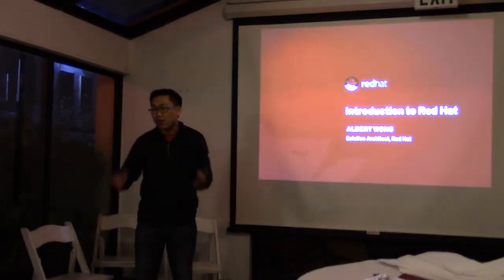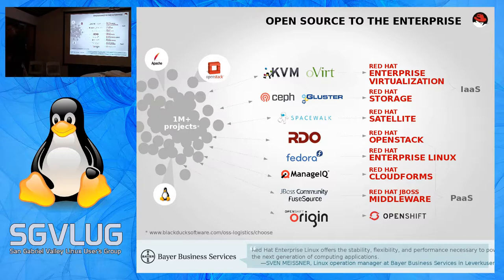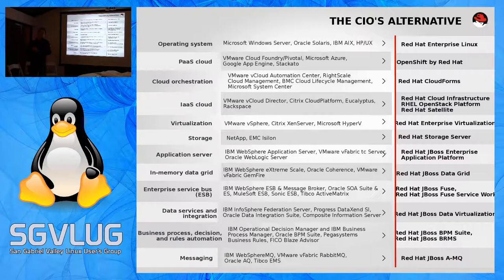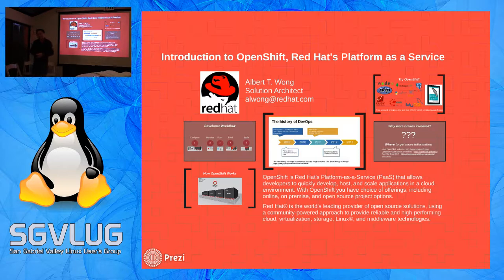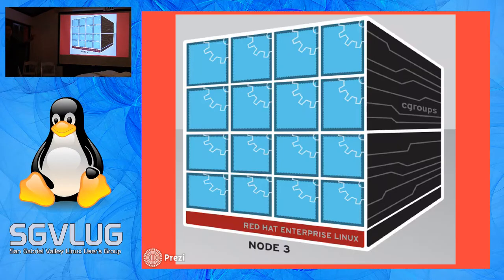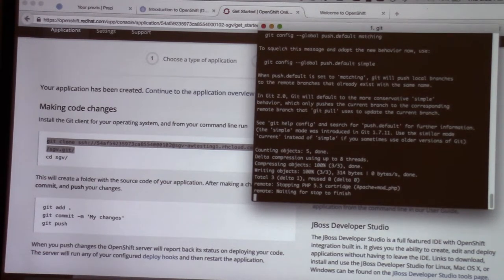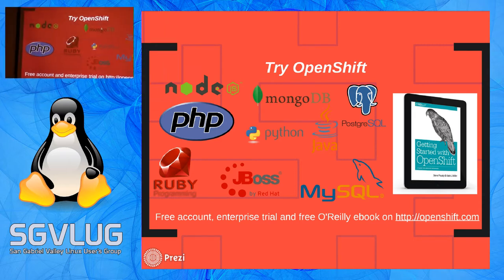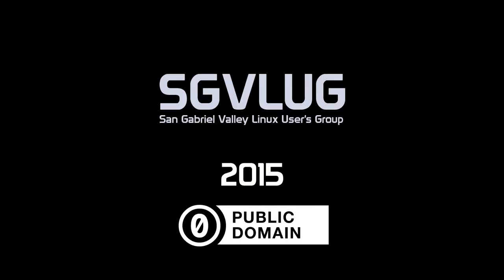SGVLUG Jan 2015 - Red Hat and Open Shift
This presentation is to help understand more about Red Hat and OpenShift, Red Hat's multi-language platform-of-a-service solution.

About Red Hat:

As you can imagine, Red Hat has grown from a single Linux distribution to a 20 year old, 1.5+ billion USD company with a portfolio of products in Operating System, Virtualization, Storage, Middleware and Cloud. We'll do a general overview of the company and talk about where the company is going to in the future.

About Red Hat OpenShift:

OpenShift is Red Hat's award winning, #1 leader on Gartner's Magic Quadrant Platform-as-a-Service (PaaS) that allows developers to quickly develop, host, and scale applications in a cloud environment.

Speaker:

Albert T. Wong is a solution architect at Red Hat. Jack of all trades in JavaEE, Red Hat and IBM Software and open source. Has a deep background in eCommerce and building, deploying and scaling very large websites. Albert is a UC Irvine Information and Computer Science alum.

01/08/2015